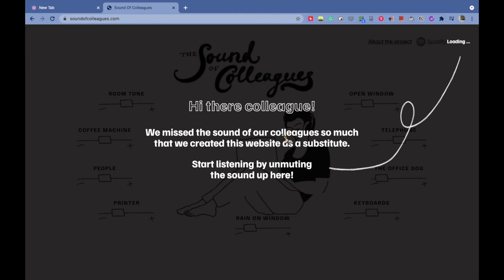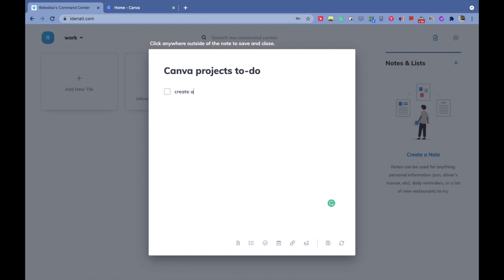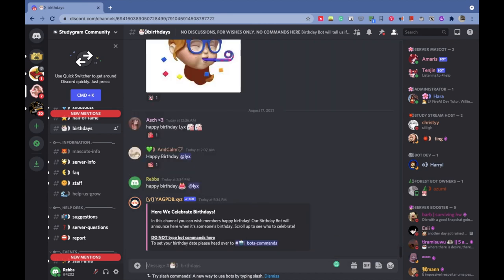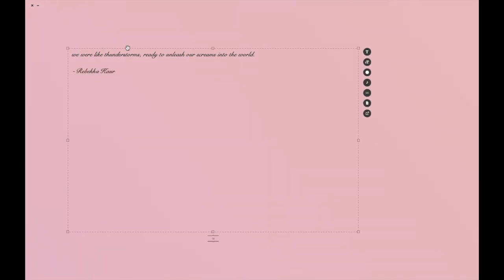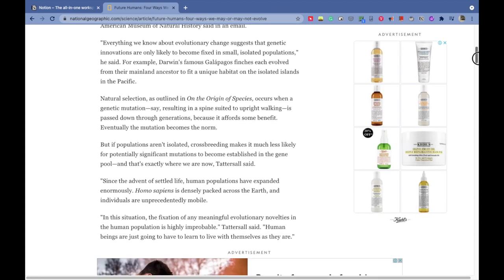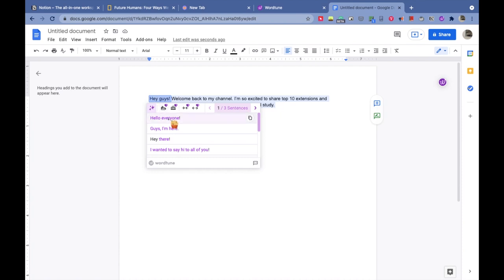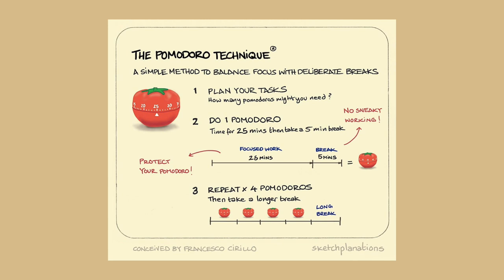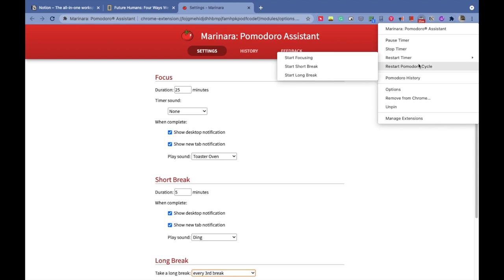10 MUST HAVE free CHROME EXTENSIONS/WEBSITES for students/creatives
// Hey beautiful subbies 💗
Lately, I came across many chill and pretty useful websites and chrome extensions for studying. So, I decided to share it with you guys and hope that your study/work experience gets better with it as well, just like mine did 💗

💗 time stamps

0:00 intro
0:23 websites
0:25 sound of colleagues
1:23 idenati
3:13 discord
5:02 I miss my cafe
5:26 Om writer
8:47 extensions
8:49 google dictionary
9:28 tabby cat
10:29 wordtune
12:20 notion web clipper
13:13 marinara: pomodoro assistant
15:29 outro

💗 resources

~ websites

~ chrome extensions